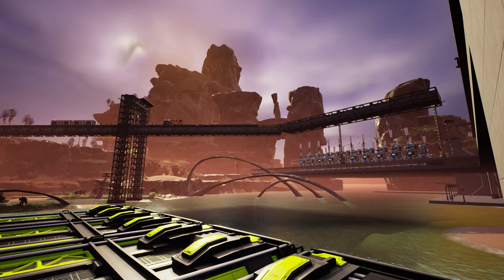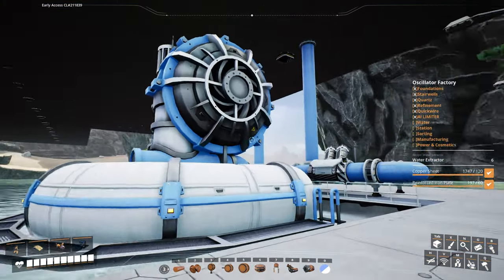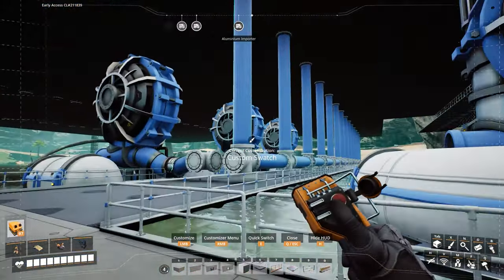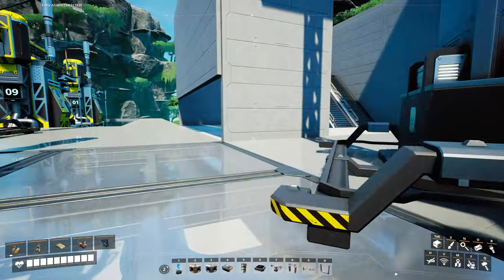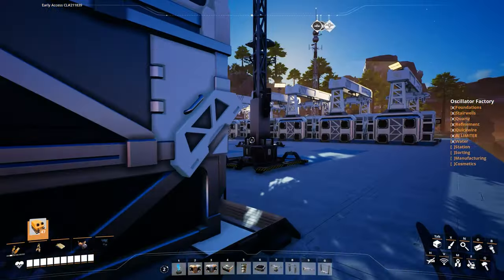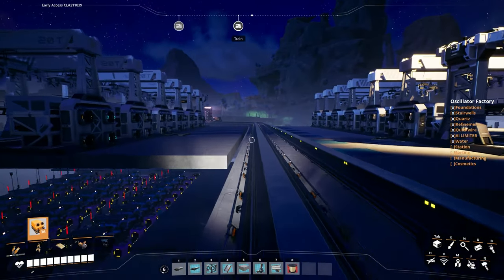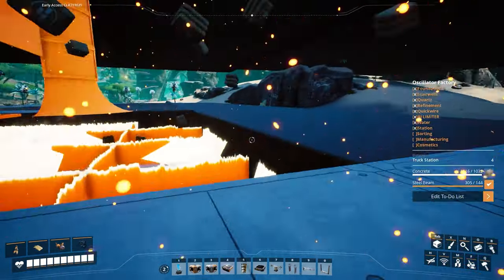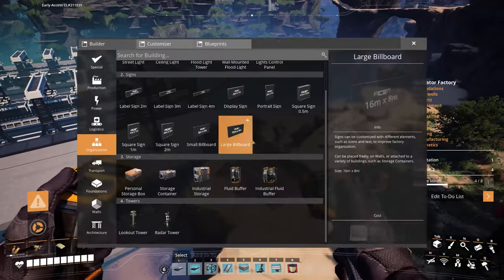TRAINS, TRUCKS & WATER! - Let's Play SATISFACTORY Update 7 - Ep.48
Satisfactory Update 7 is out now! In this episode I complete stage 2 of 3 of this crystal oscillator build, doing the water extraction room, train station, truck station and some of the mining.